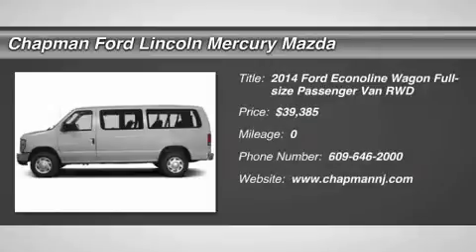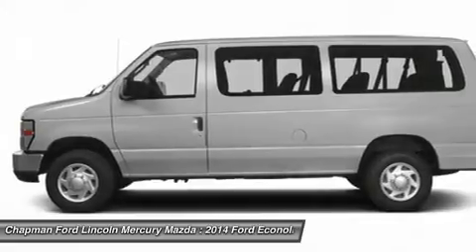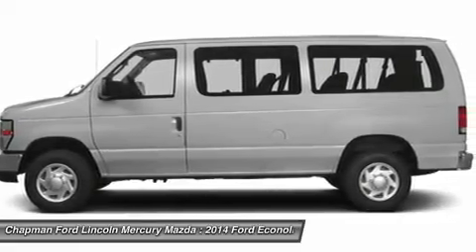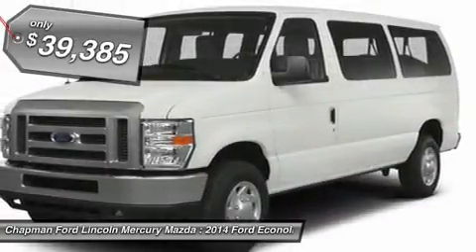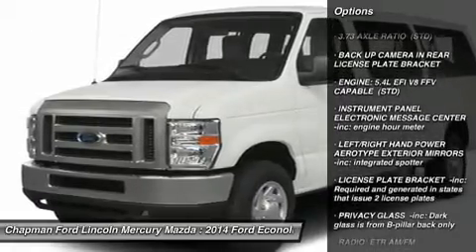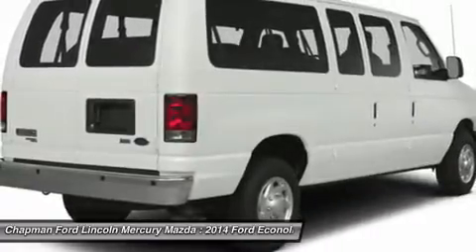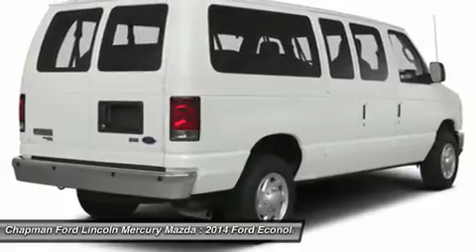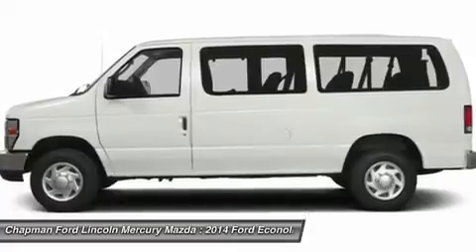2014 FORD ECONOLINE WAGON Egg Harbor, NJ V14009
2014 FORD ECONOLINE WAGON Egg Harbor, NJ
Stock# V14009

Pick up this Ingot Silver Metallic 2014 Ford Econoline Wagon, available today. Featuring Automatic transmission, it has 0 miles. This could be the one you've been searching for.